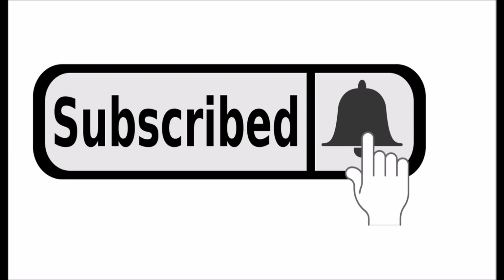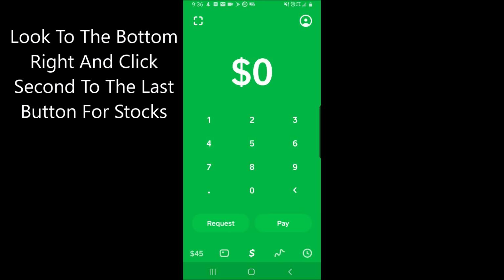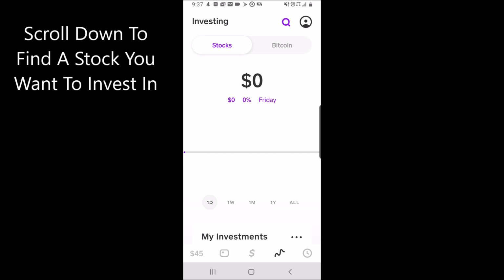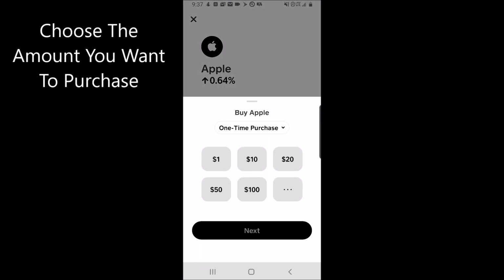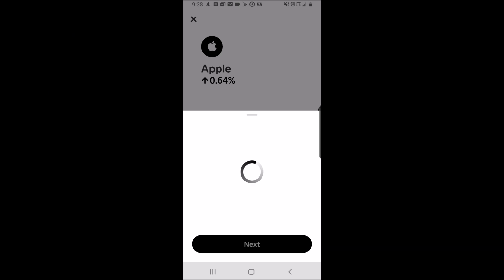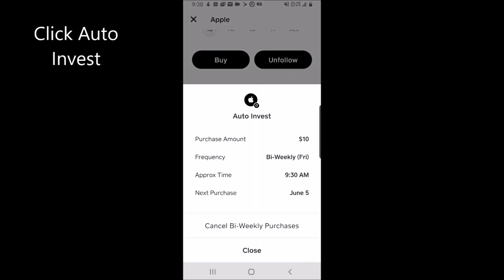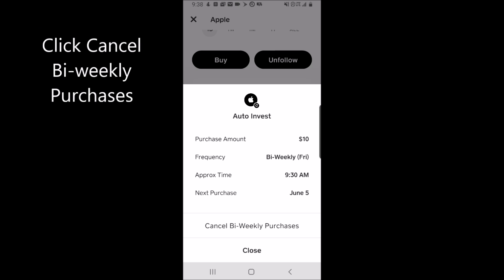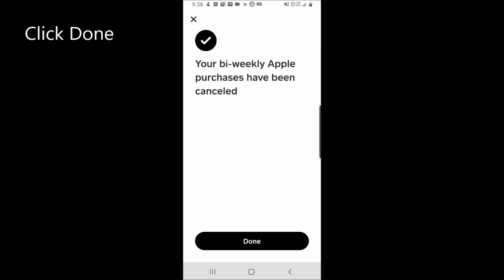Schedule Automatic Stock Purchases Using Cash App (New Feature)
Schedule Automatic Stock Purchases Using Cash App is a video where I walk you step by step how to schedule automatic stock purchases using a cash app.

First open cash app

Then look to the bottom right and click the second to the last button for stocks

Scroll Down to find a stock you want to invest in

Once you make your choice

Click on the stock you want to auto invest in

Click on Buy

Choose the amount you want to purchase

Choose the frequency

And you can choose Daily, Weekly, or Every two weeks

Then confirm

And please note there is a $10 minimum for auto invest in stocks using cash app

Choose Your amount

You will be asked to verify with a pin or fingerprint

Then after you enter this you will get a confirmation

Please note that all purchases take place on the next market open day at 9:30 AM..

If everything looks correct click schedule

And you will get another confirmation then click done

How to Cancel Auto Investing

Now if you want to cancel your auto invest stock purchase

You would scroll down on the stock and click auto invest

Click cancel bi- weekly purchases and

Confirm by clicking cancel all bi weekly purchases

Click Done. and that’s it.

fractional share investing made easy with cash app.

Lalas World

TubeBuddy Help to fast track your YouTube growth